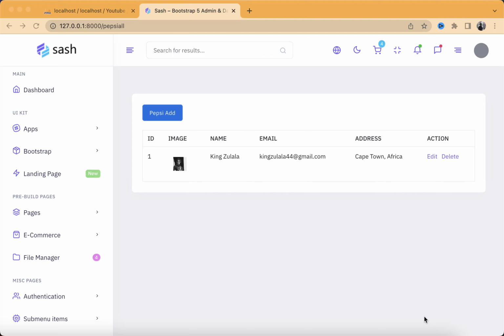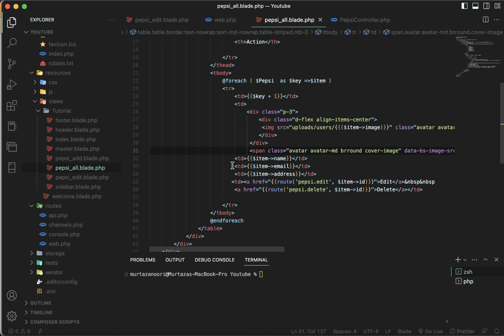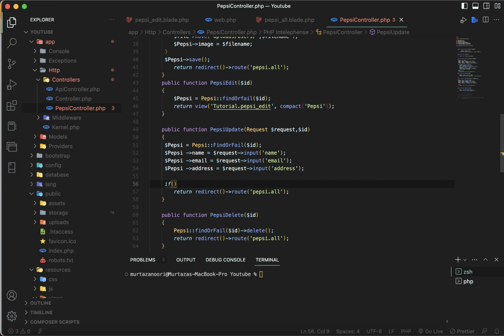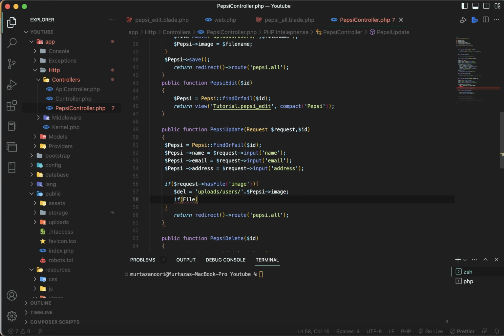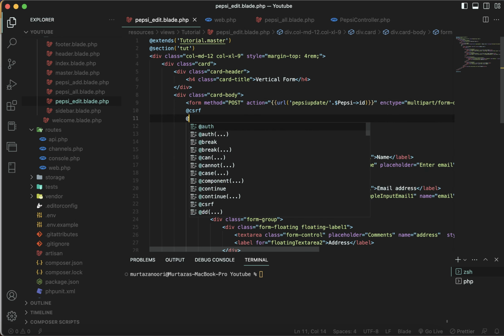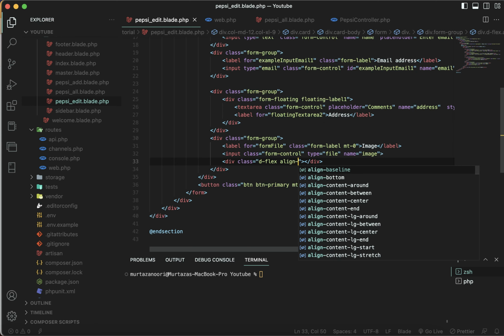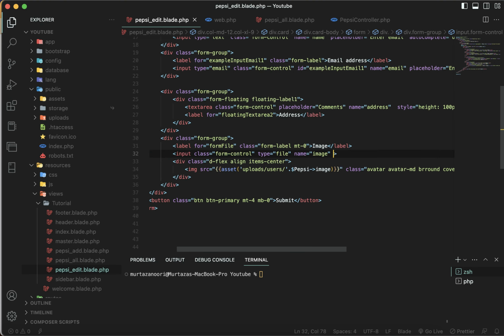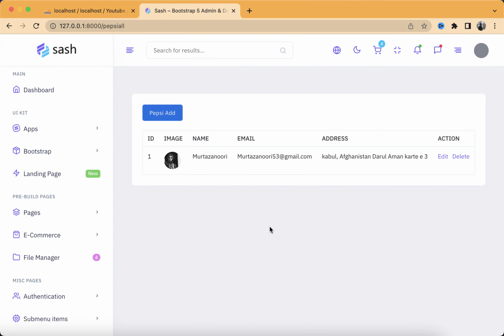How To Upload an Image in Database CRUD | Laravel 9 | Part 2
In this video we will learn how to upload an image in database crud Make Sure To Watch the First Part Before Watching This Video To grab a Good Knwoledge of This Operation

How To Upload an Image in Database CRUD | Laravel 9 | Part 1